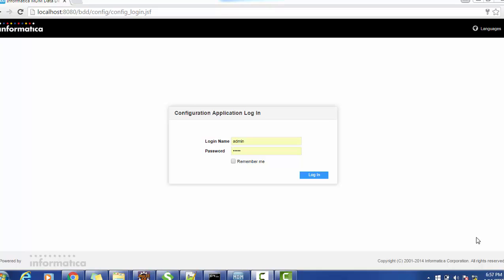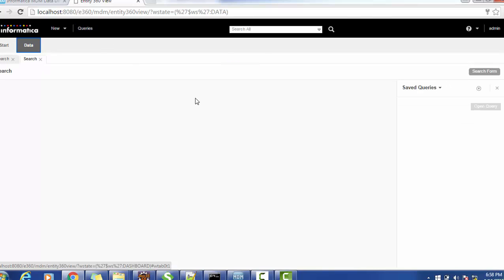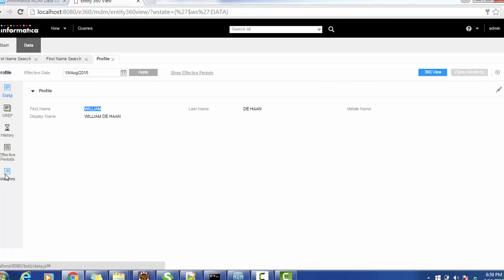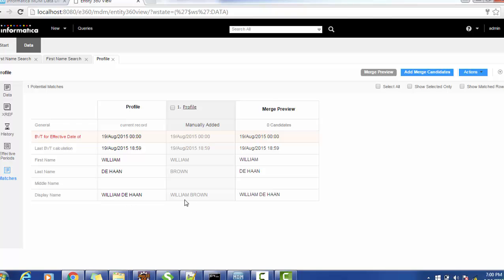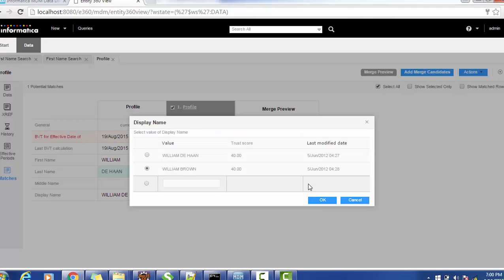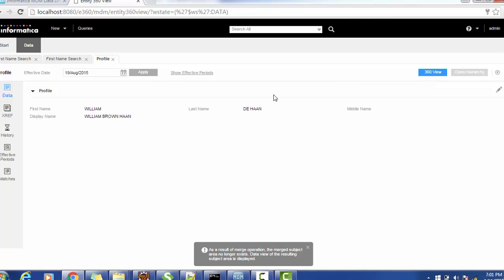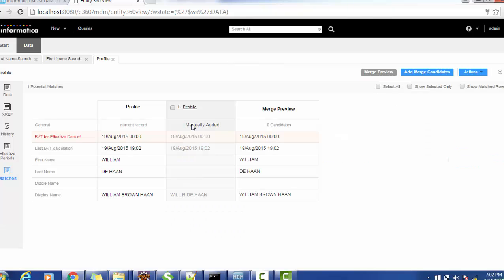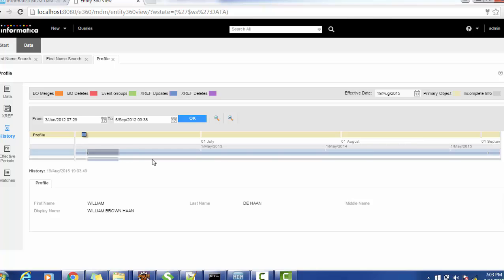Informatica Data Director - IDD - How to Match and Merge record in IDD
This video explains how to do match and merge in Informatica Data Director i.e. IDD.